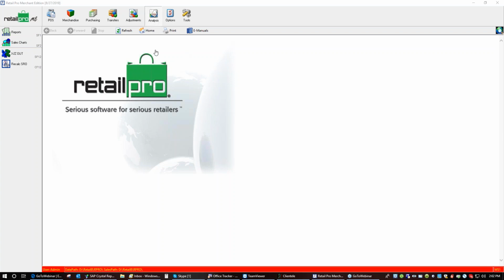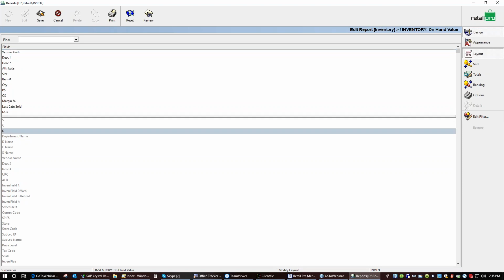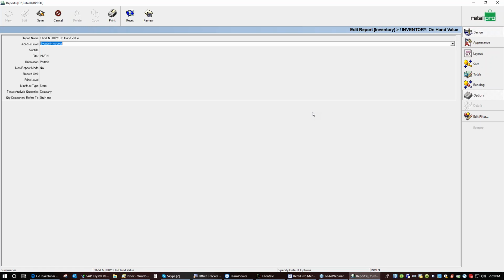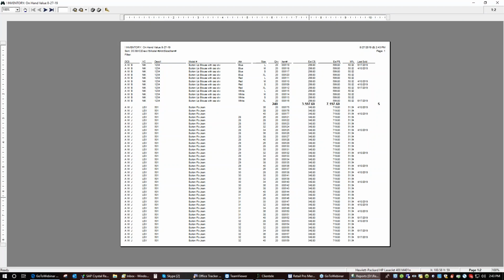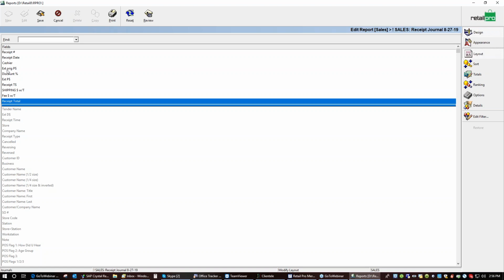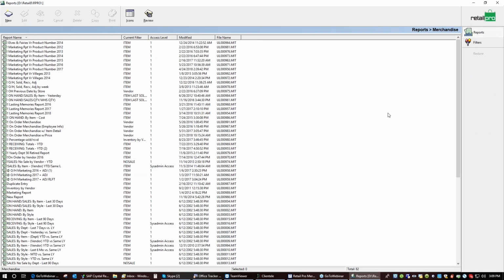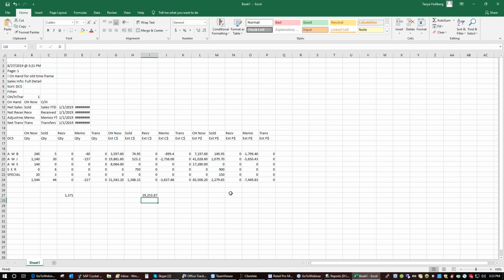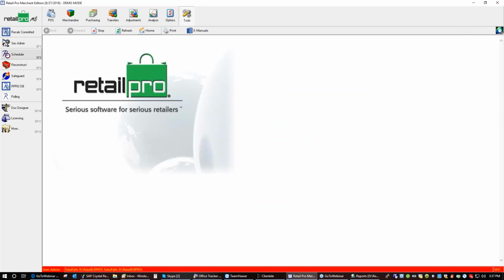RPro v8 Reports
This webinar will cover how to make reports in Retail Pro v8